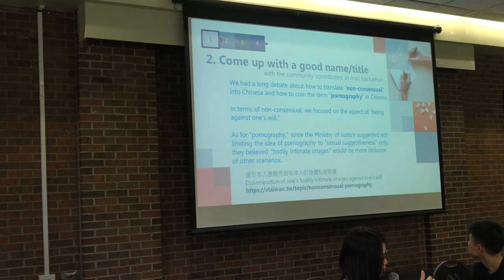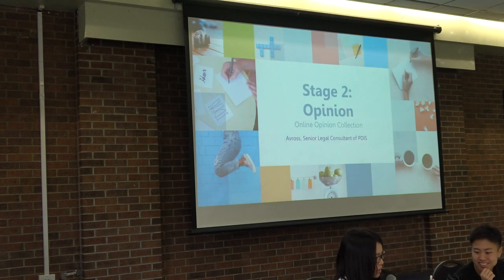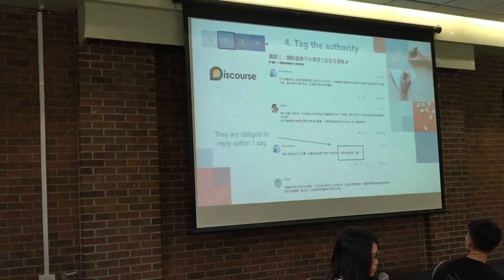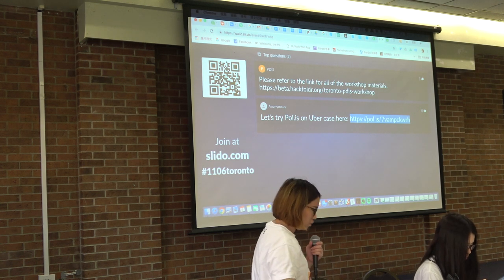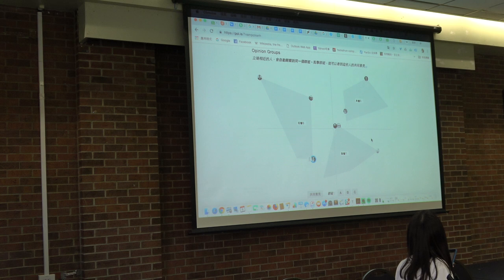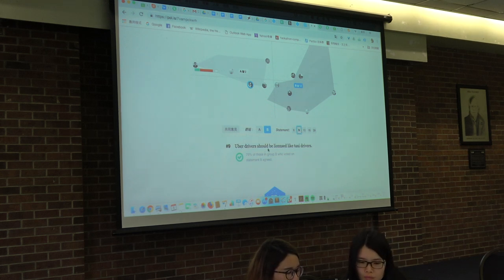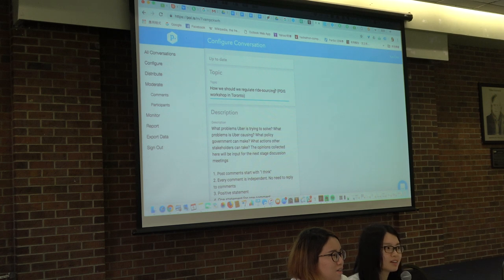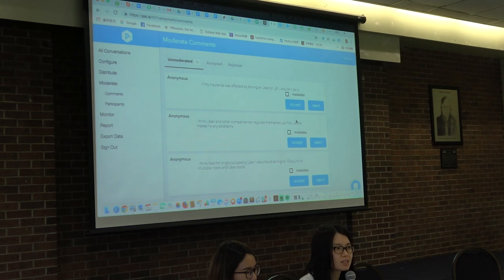2018-11-06 Toronto-PDIS Workshop Day 2 Proposal & Opinion Stage